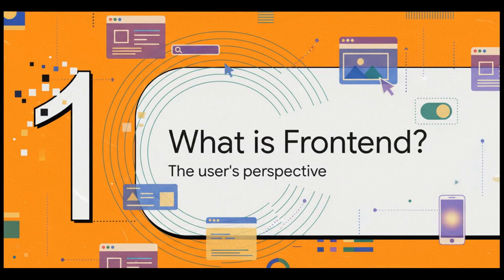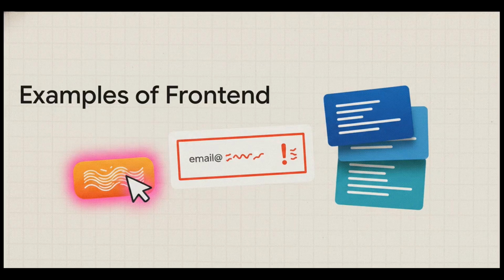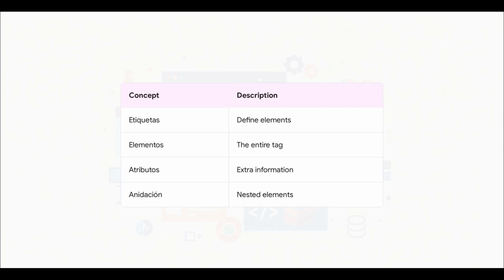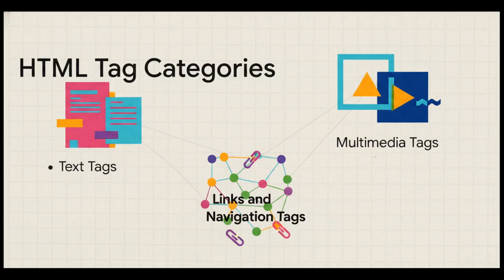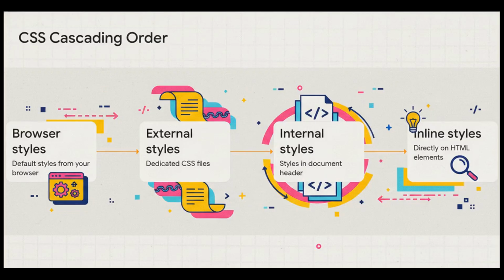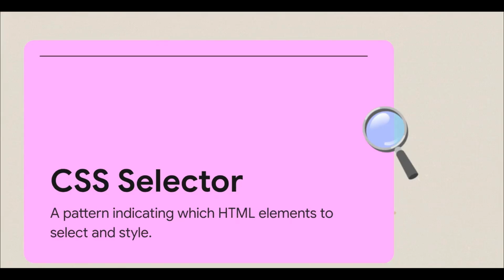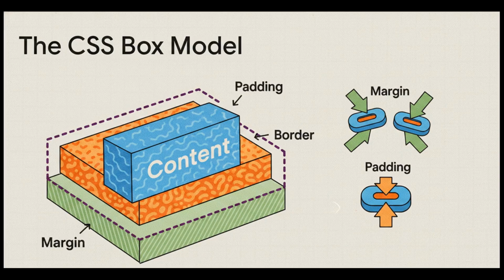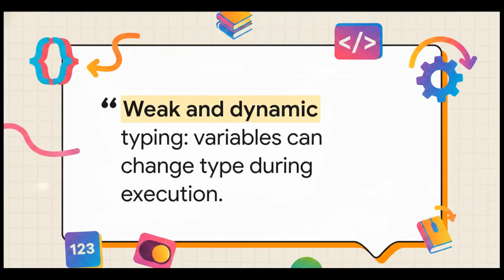Frontend Fundamentals — What is HTML, CSS & JavaScript? | Build & AI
What actually happens when you open a website? In this episode, we break down the fundamentals of frontend development — the layer of the web you see, use, and interact with every day.

In this lesson:
- What is frontend development and how it works
- Frontend vs Backend — the client-server ecosystem
- HTML fundamentals — tags, elements, attributes and nesting
- CSS — how to style and design web pages
- JavaScript — how to make web pages interactive